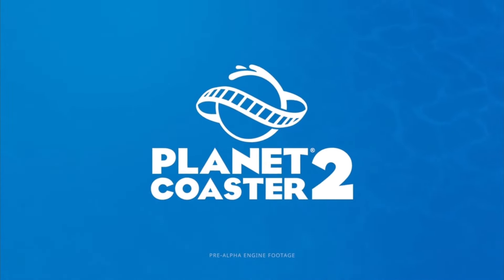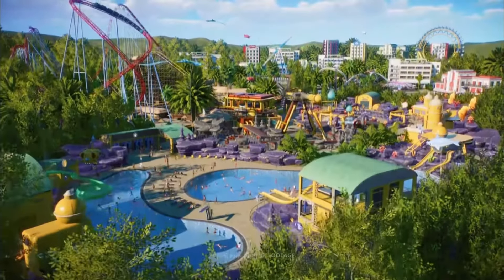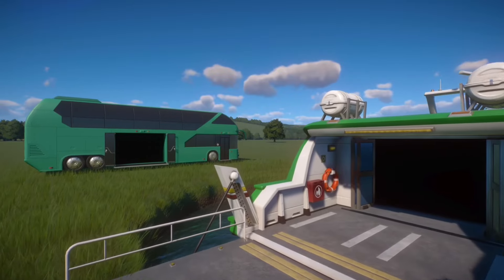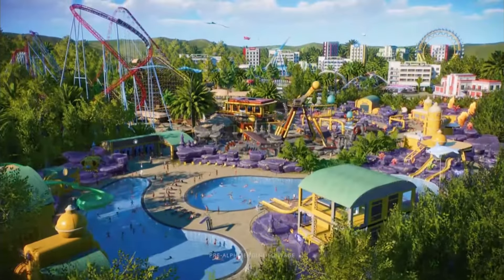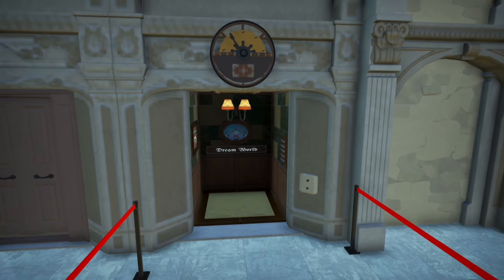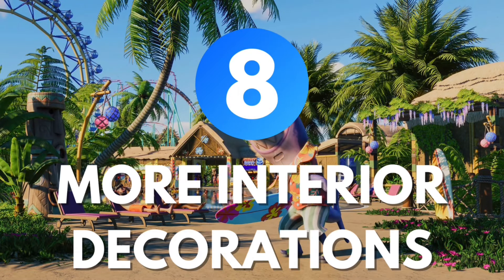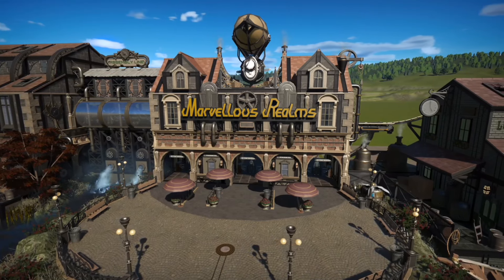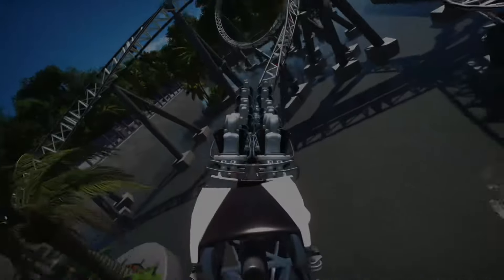YOU Want THIS In PLANET COASTER 2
Planet Coaster 2 being such an anticipated game, and the gameplay reveal being aired a few hours after this video goes live, I wanted to create a time capsule of what the community wants in this game to see if we get it in the gameplay reveal or in the final game! Here’s what YOU had to say!

I play and capture videos on a PS5, edit the videos on CapCut and use Canva for special animations.

Take care & dream on!